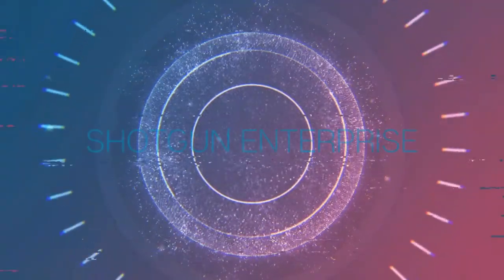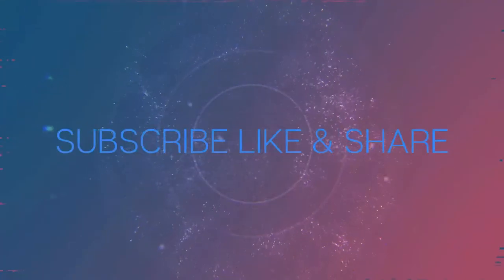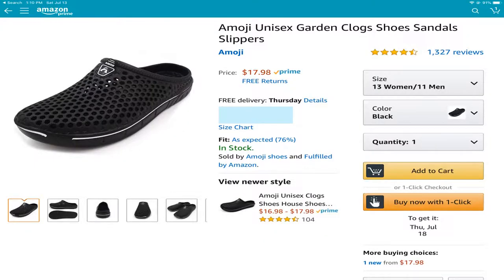Unboxing Amazon Delivery Amoji Unisex Garden Clogs Shoes Sandals House Slippers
Amoji Unisex Garden Clogs Shoes Sandals House Slippers Room Shoes Indoor Outdoor Shower Shoes Sport Quick Dry Home Summer Breathable Light Walking Wom